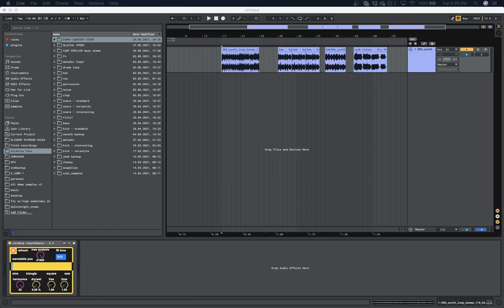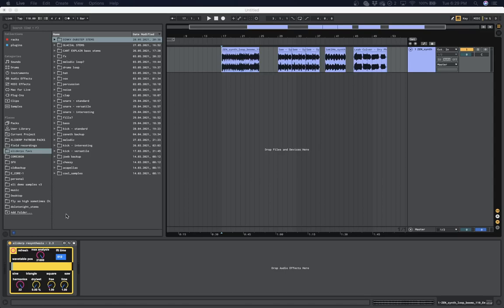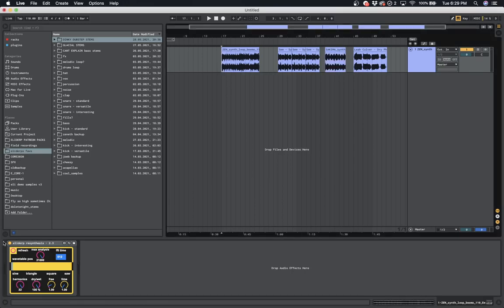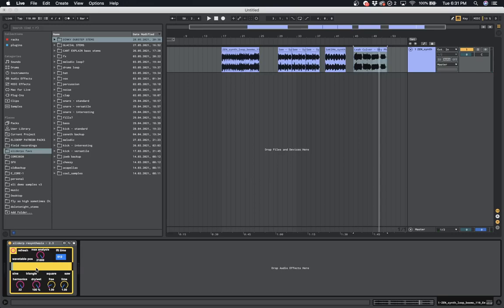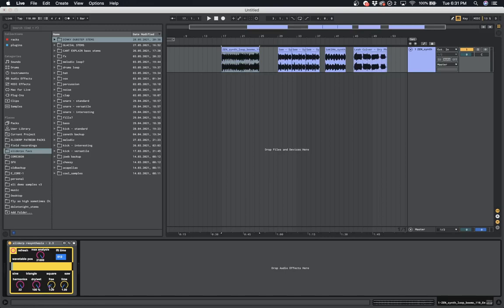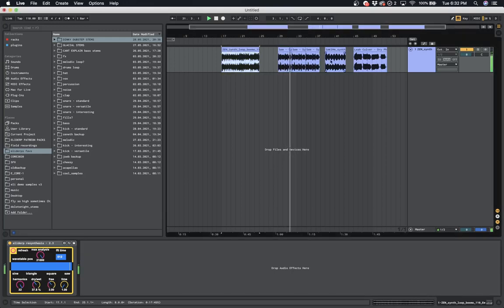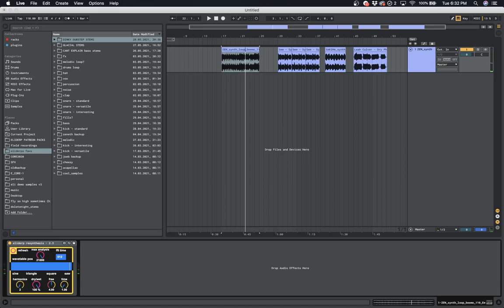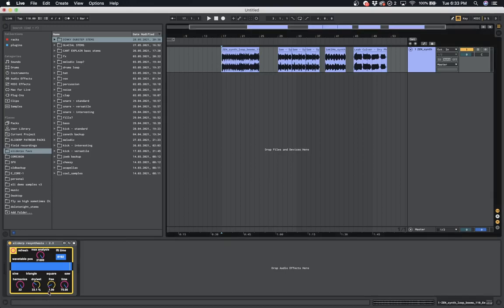THIS DEVICE CHANGES EVERYTHING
resynthesis is a device that takes the input signal, does a bit of spectral analysis, and outputs a synth version of that signal, which can be turned into sine waves, triangle waves, square waves, and saw waves!